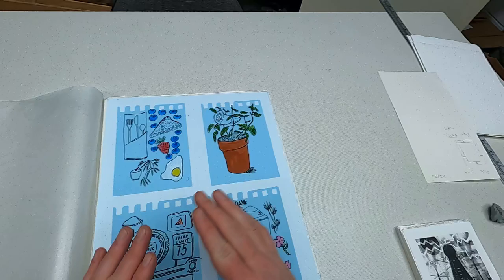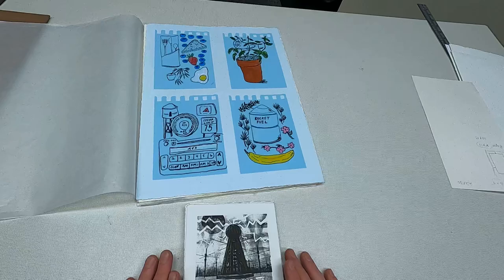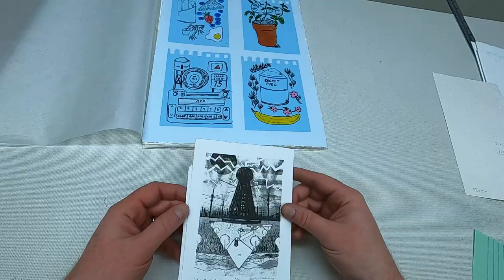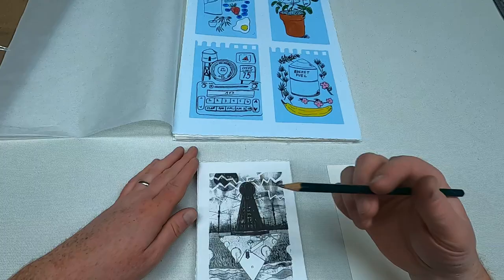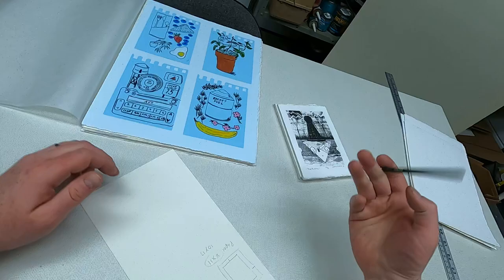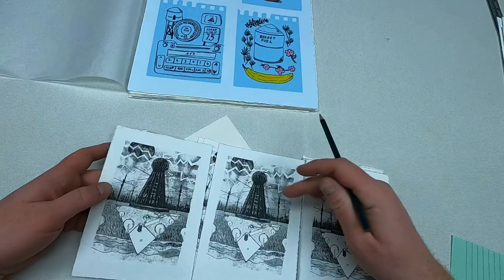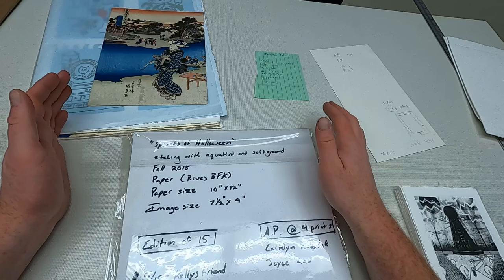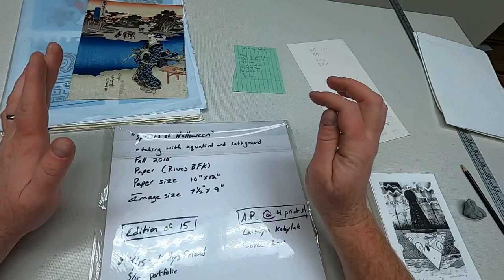signing and numbering an edition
An explanation of how and why we sign and number a print edition.